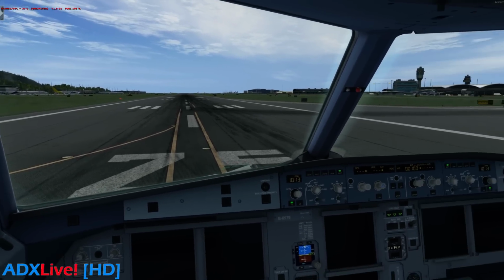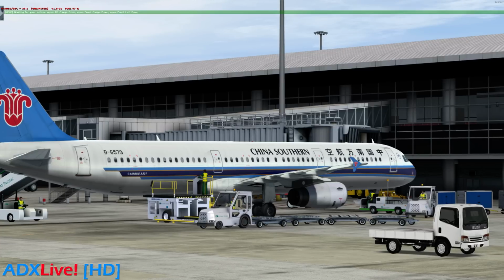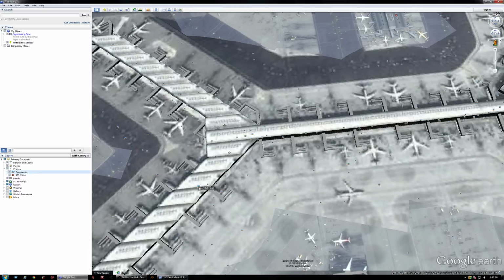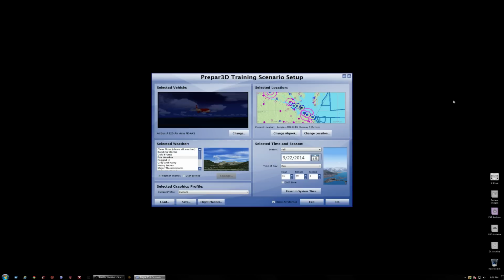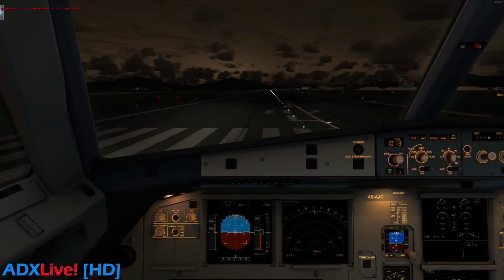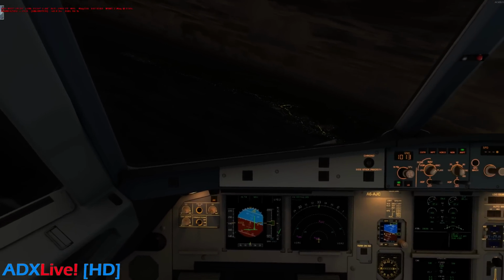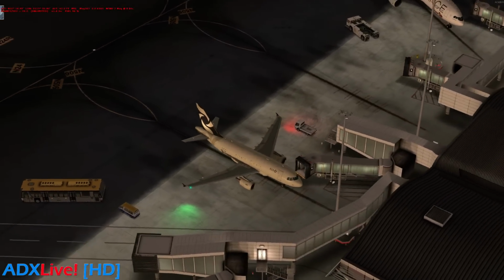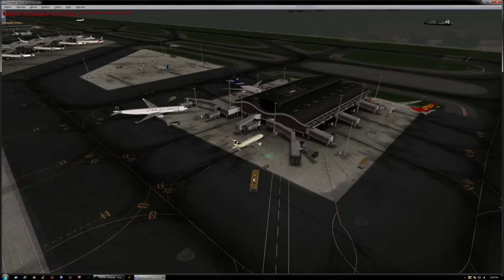ADX LiveLook: Taxi2Gate Hong Kong VHHH - 2 / 2